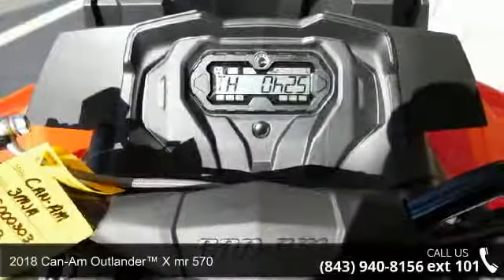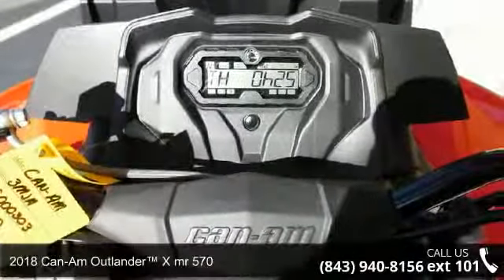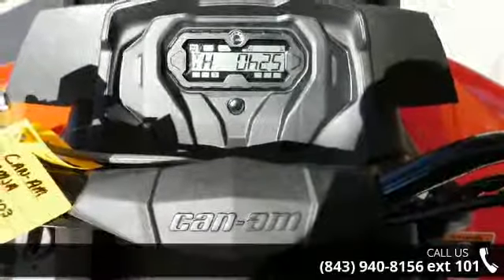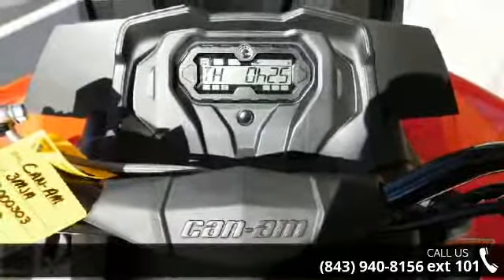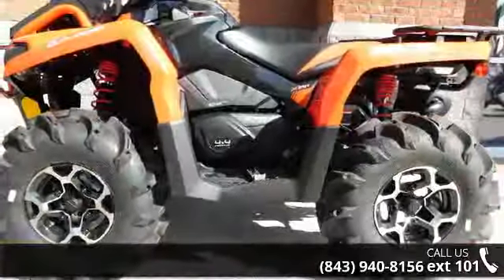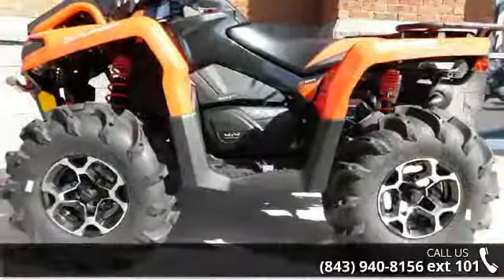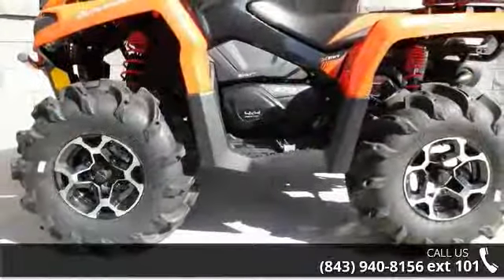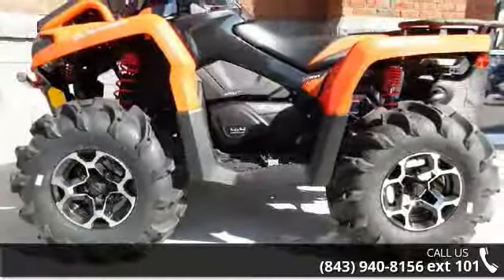2018 Can-Am® Outlander™ X® mr 570 - Velocity Powersp...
2018 Can-Am&#174; Outlander&#8482; X&#174; mr 570THE MOST ACCESSIBLE MUD-READY ATV ON THE MARKET. The most accessible mud-ready ATV on the market. Take on any mud hole with confidence and best-in-class power.Features may include: ROTAX 570 V-TWIN ENGINECATEGORY-LEADING PERFORMANCE Equipped with the 48-hp Rotax 570 liquid-cooled V-Twin engine, with four valves per cylinder and single overhead camshaft, this Can-Am engine gives you the power to get in and out of the toughest mud holes.  RELOCATED RADIATORMUD MANAGEMENT Located in place of the front rack, the Can-Am Outlander X mr's radiator is kept out of the mud and wears a protective, vented cover, ensuring you'll be able to enjoy all-day rides in deep goop. The large, efficient radiator offers approximately 22 kW of cooling capacity.